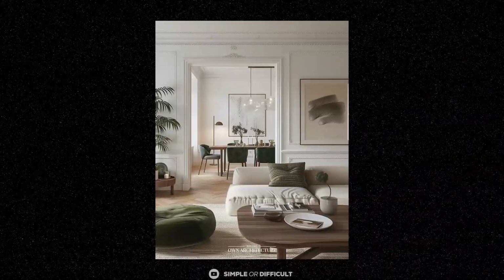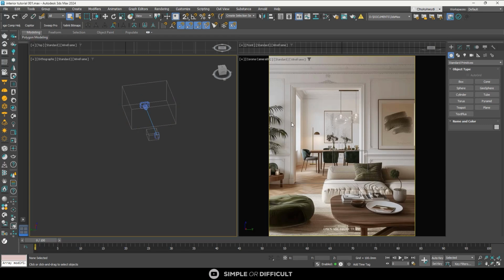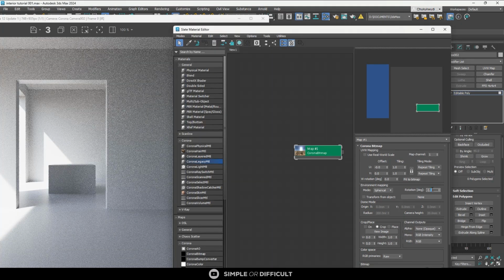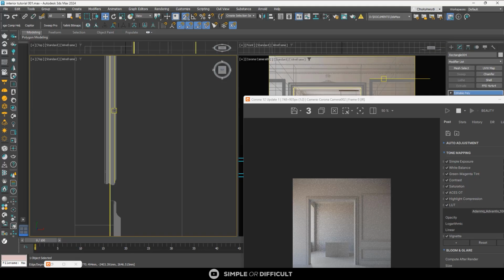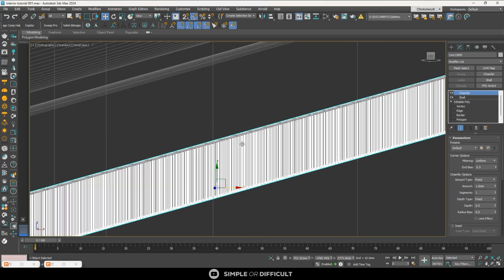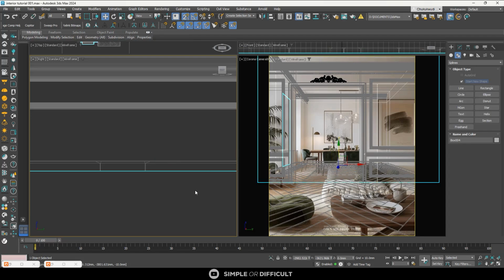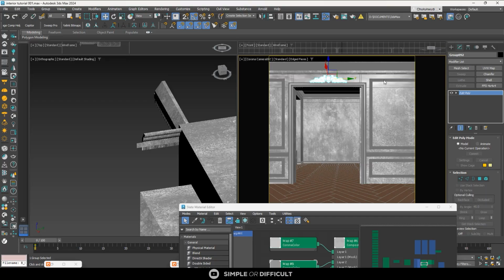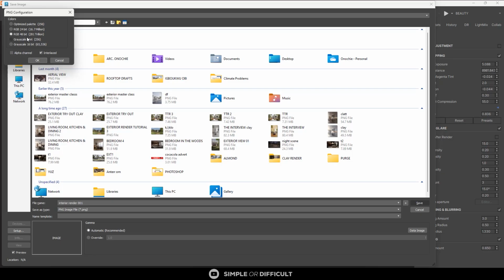3ds max & Corona Render Full Course for Beginners | PERSPECTIVE MATCH IN 3DS MAX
In this tutorial, I’ll show you step-by-step how to recreate an interior space using only a reference image. This skill is essential for client work, portfolio projects, and professional 3D visualization.

🔹 What You’ll Learn:
✅ Modeling – Build the interior structure from an image with accurate proportions.
✅ Lighting – Set up realistic lighting for depth and ambience.
✅ Materials & Texturing – Apply materials to bring the scene to life.
✅ Importing Assets – Enhance realism with high-quality furniture and decor.

This technique is a game-changer for architects, interior designers, and 3D artists who want to create photorealistic interiors with precision. Whether you're a beginner or an experienced 3ds Max user, this tutorial will level up your skills!

💡 Don’t forget to:
👍 Like – If you find this tutorial helpful.

Chapters